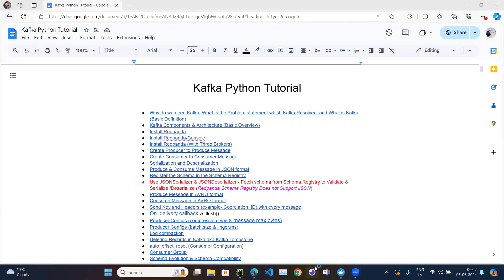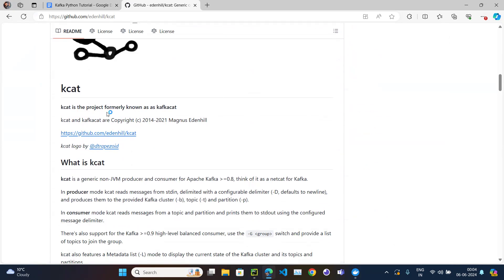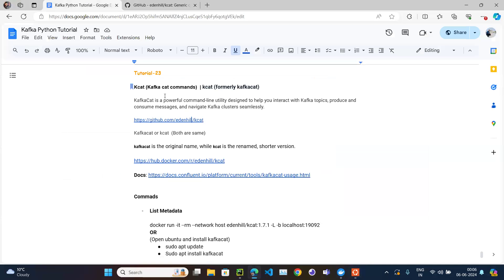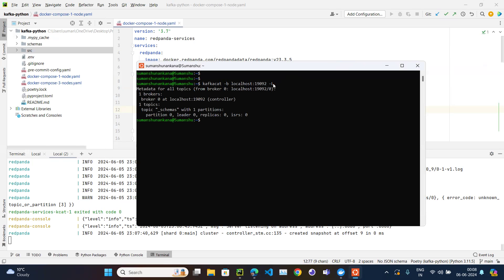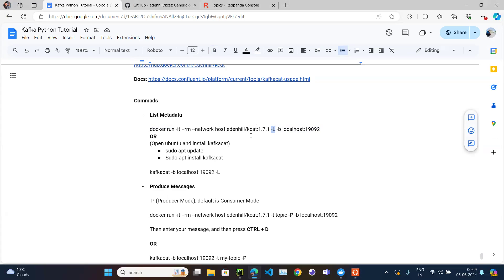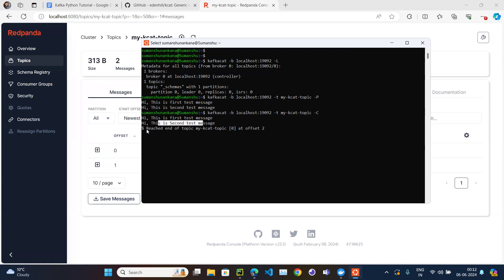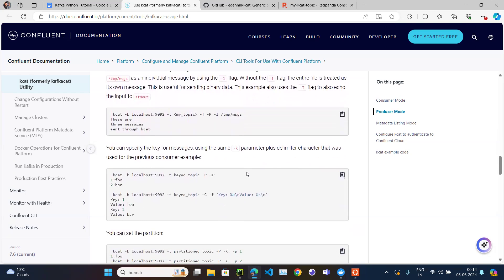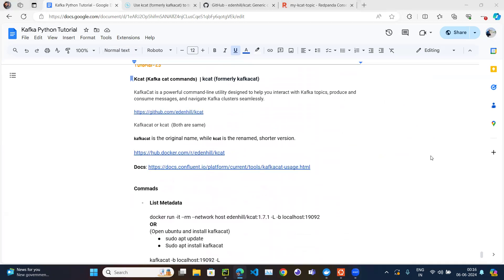Kafka # 024 # kcat or kafkacat commands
In this video, we will learn or explore the command line utility called kcat or kafkacat which is used to interact with the kafka cluster.